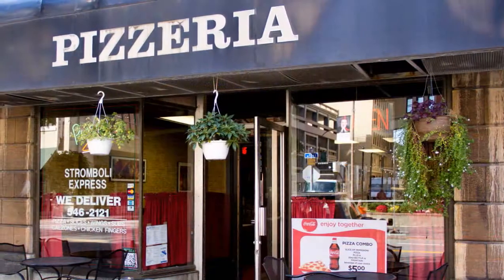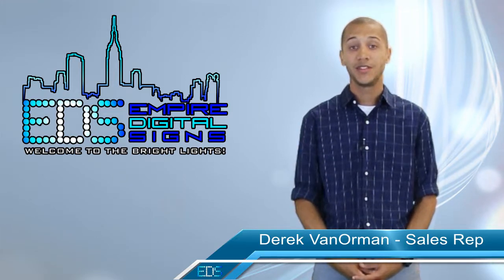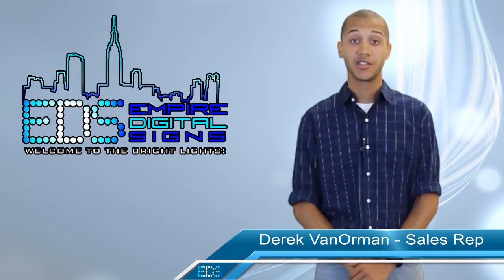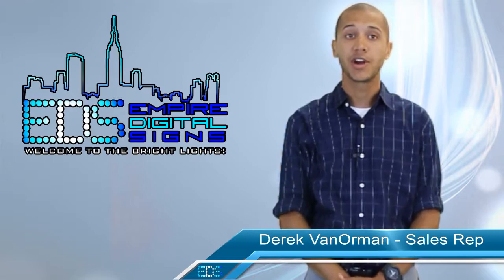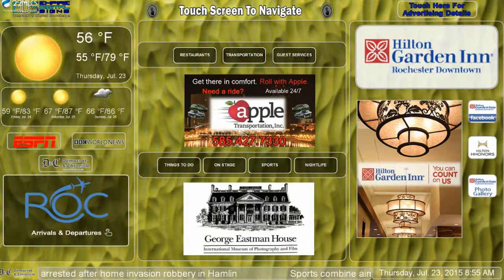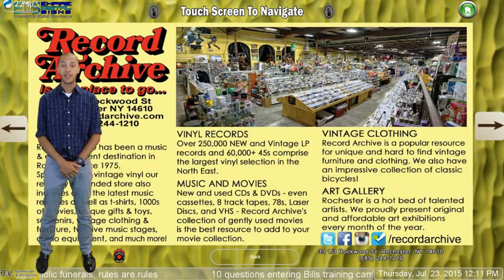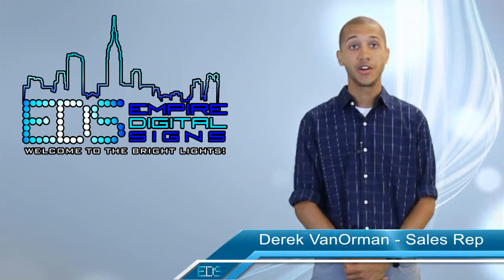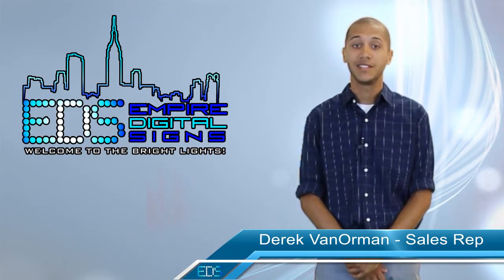Interactive Digital Concierge Advertising Empire Digital Signs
Interactive Digital Concierge Advertising by Empire Digital Signs. Our concierge boards are placed in strategic hotels and locations throughout the city of Rochester. This gives local businesses the opportunity to reach an audience that is particularly difficult to contact- out of town guests. The Interactive Digital Concierge allows users to access information specific to Rochester, as opposed to weeding through information on the world-wide web.

Adding Rochester visitor patronage to your sales is purely incremental business.  The Digital Concierges are also very effective at attracting local consumers when they are attending meetings, events, and social activities at these high traffic locations.